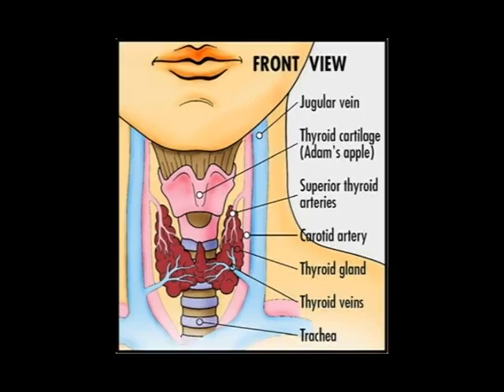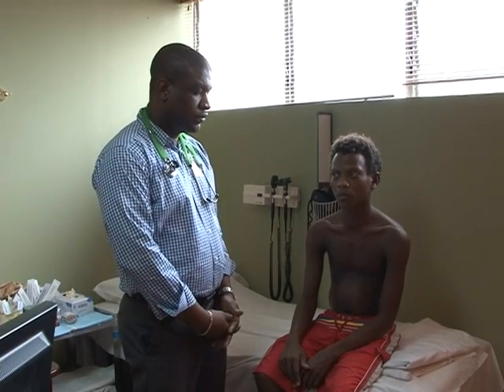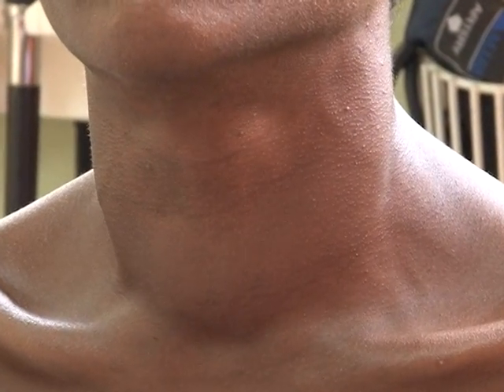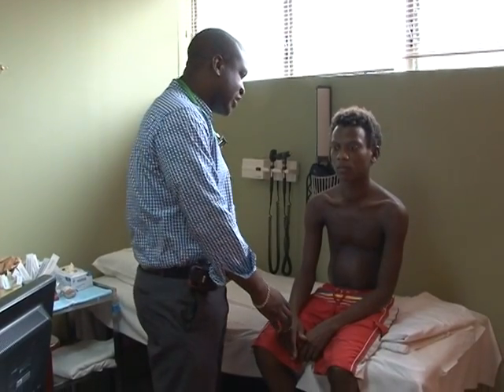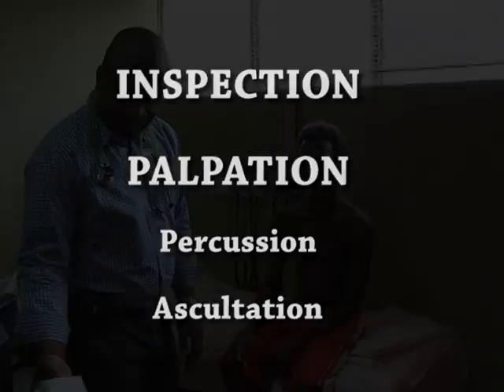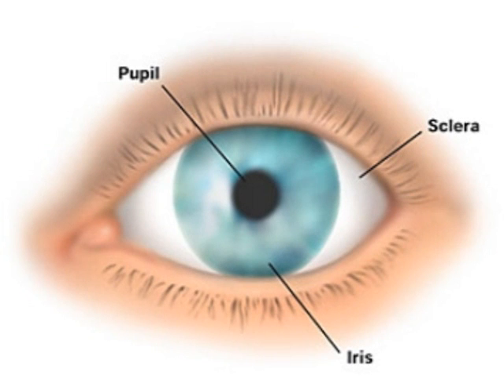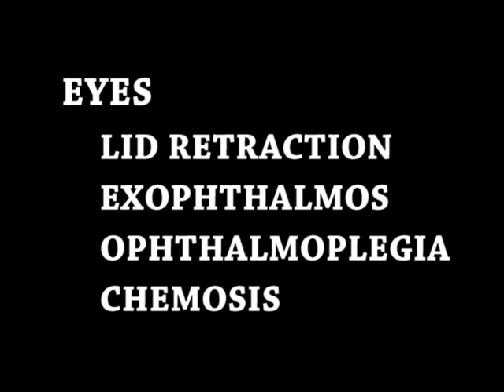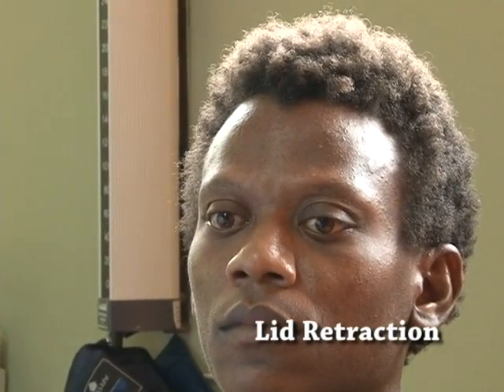THYROID - VTS 01 1